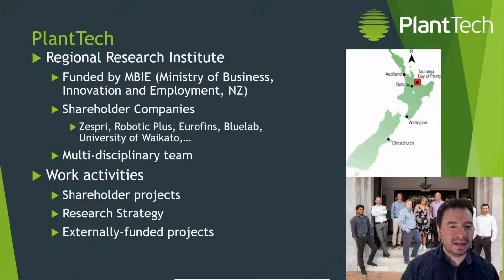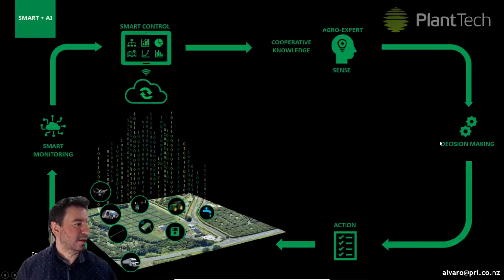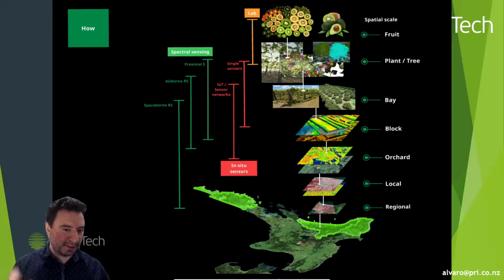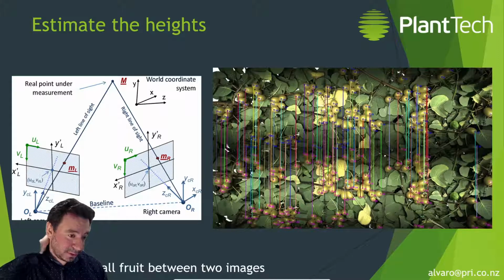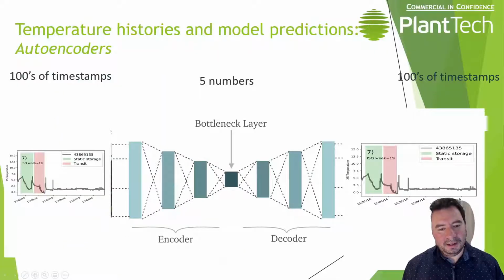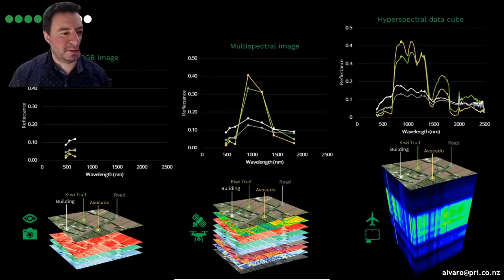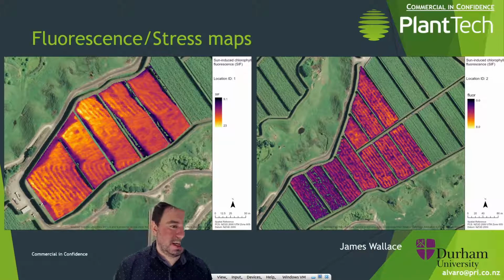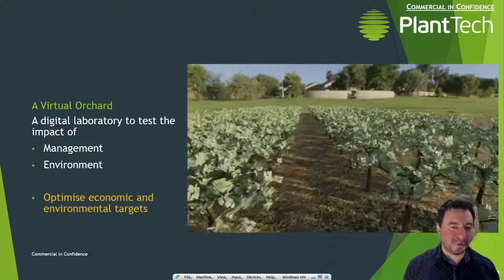Data driven horticulture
Plenary talk by Dr. Alvaro Orsi, Principal Research Scientist, PlantTech